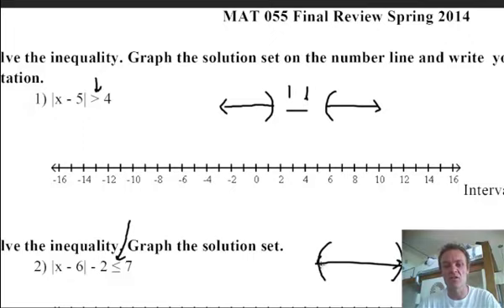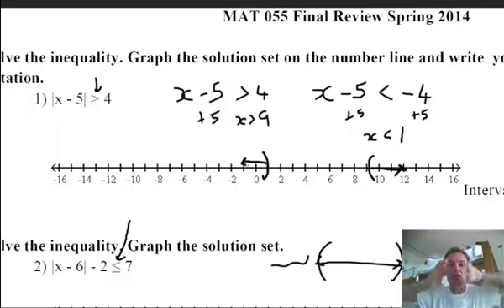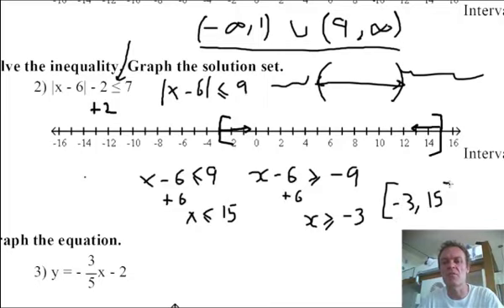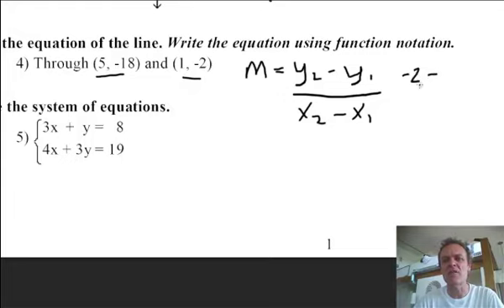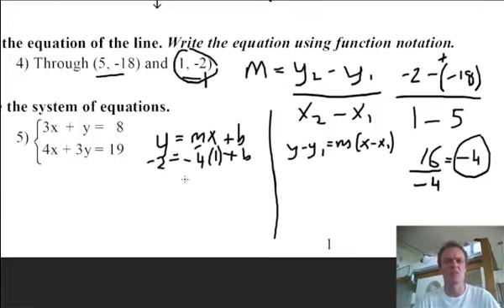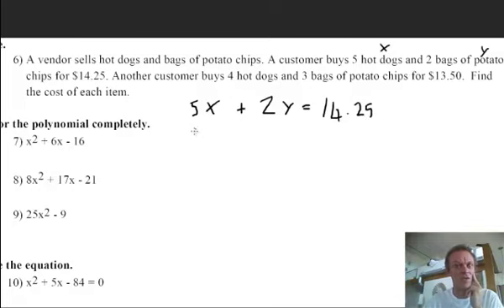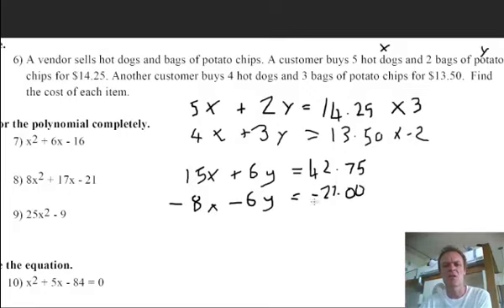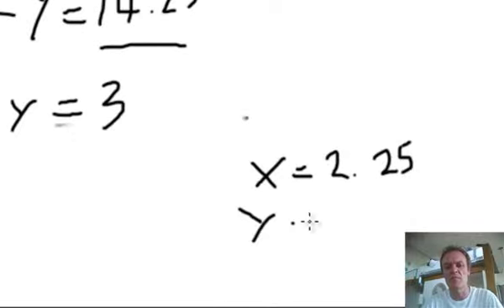Final review part 1